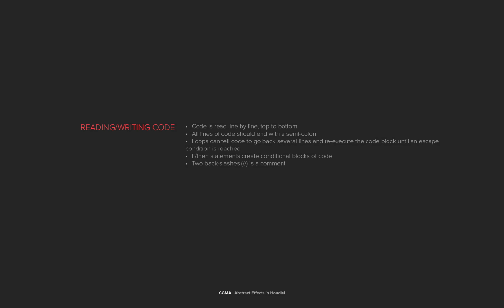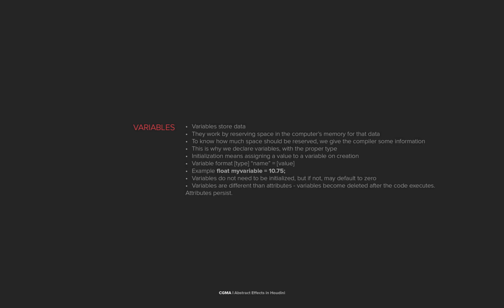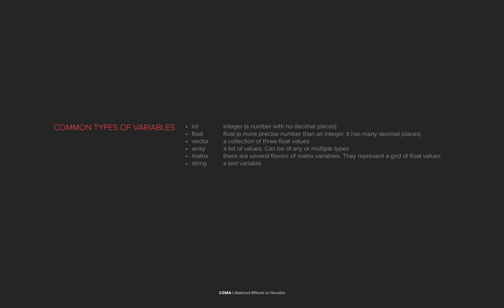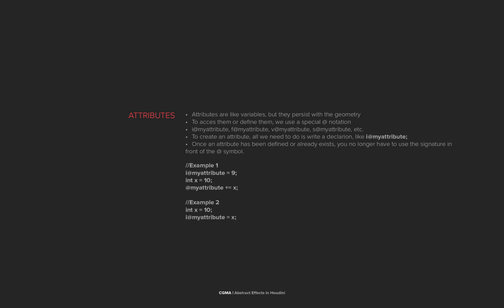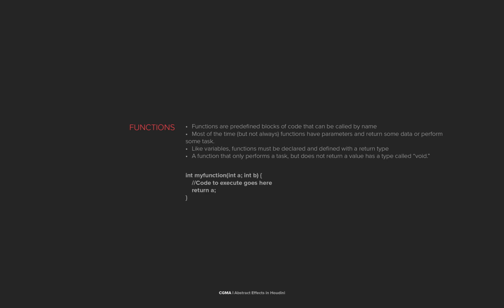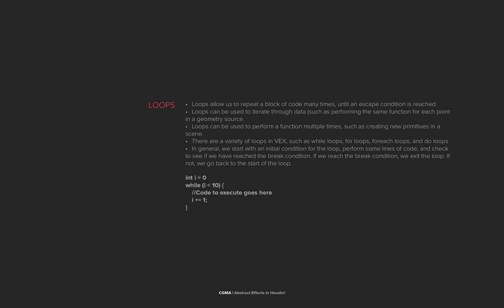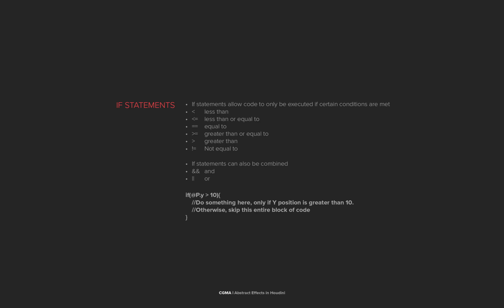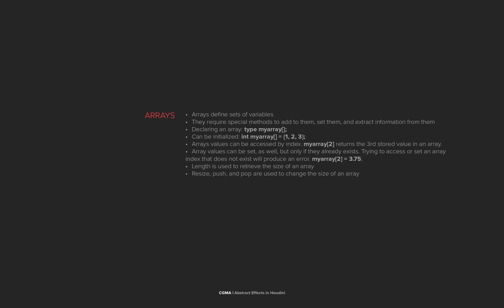CGMA AEIH Week5 01 CodingPrimer 01 revised